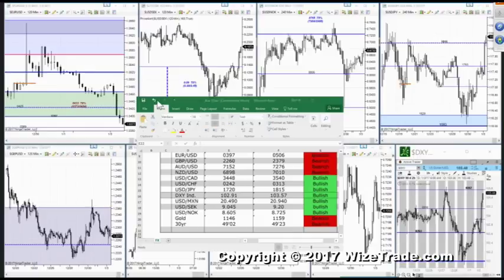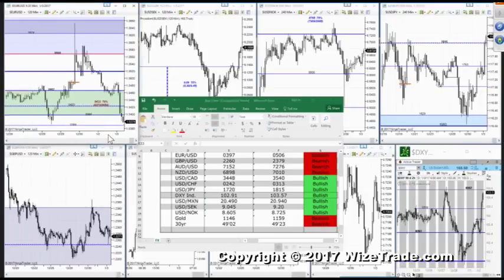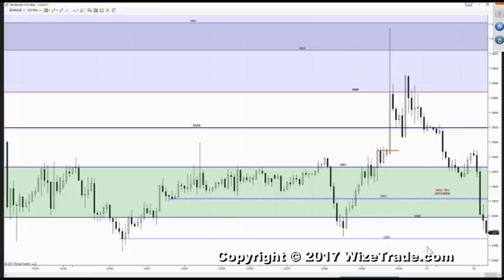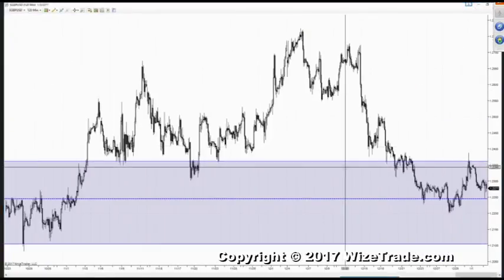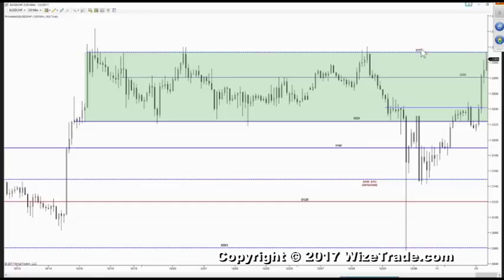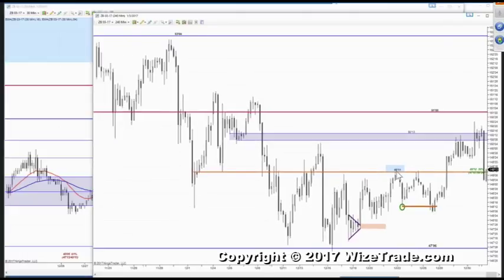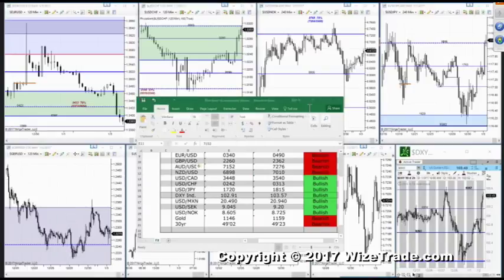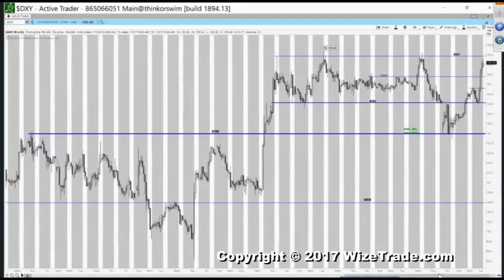Morning Edge With Pauly @Spz_Trader – Bias Chart – 01/03/17